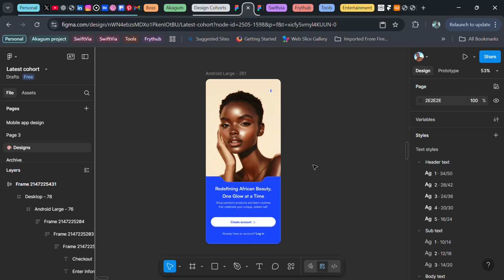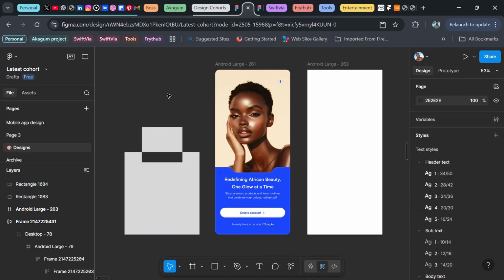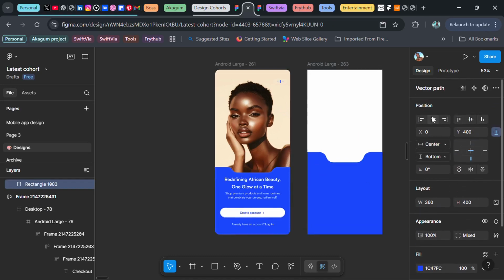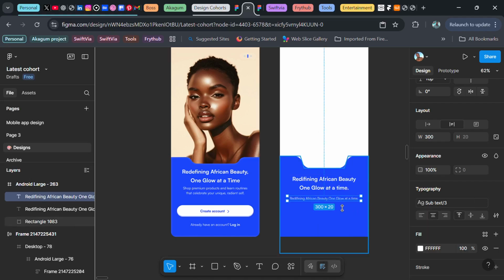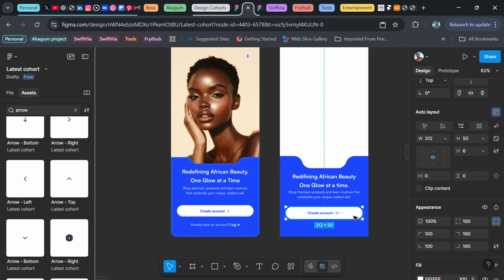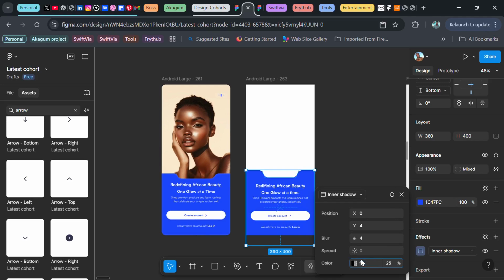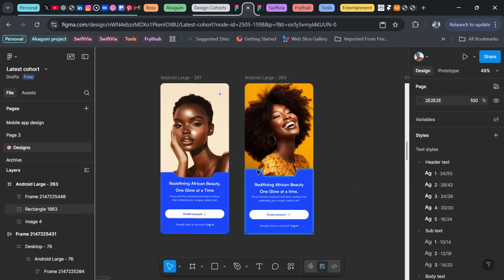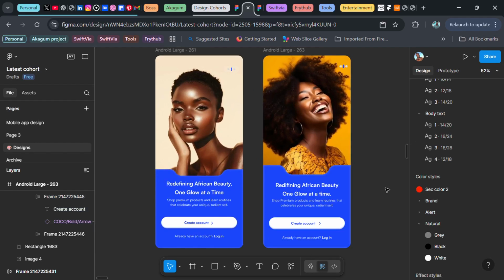How to Design a Sleek Beauty App Onboarding Screen in Figma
How to Design a Sleek Beauty App Onboarding Screen in Figma (Step-by-Step Tutorial)

In this video, I’ll walk you through how I designed this elegant beauty app onboarding screen using Figma — from layout to color choice and visual hierarchy.
Whether you’re a beginner or an experienced designer, this tutorial will help you understand how to blend simplicity and sophistication in your designs.

🪄 What you’ll learn:

Crafting clean mobile layouts in Figma

Using contrast and typography for clarity

Creating a visually engaging onboarding experience

💡 Tools: Figma
🎨 Design by: @YourTechBro